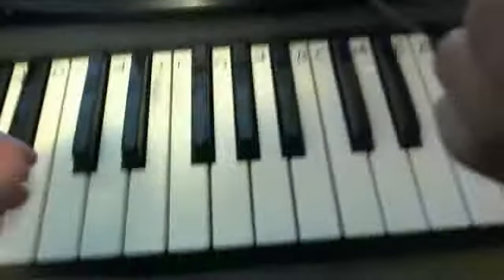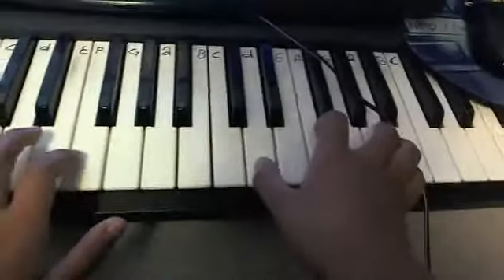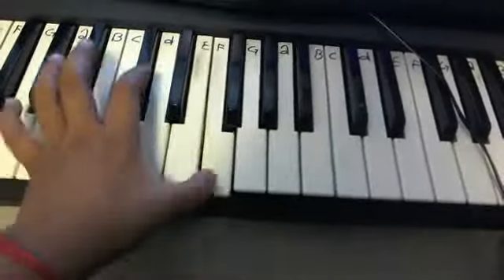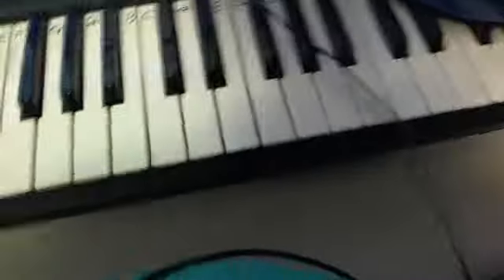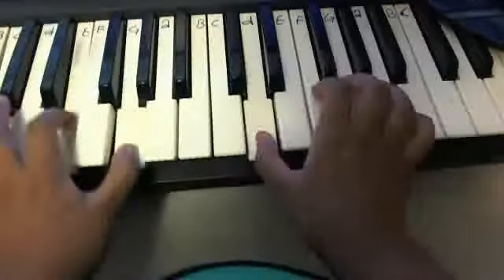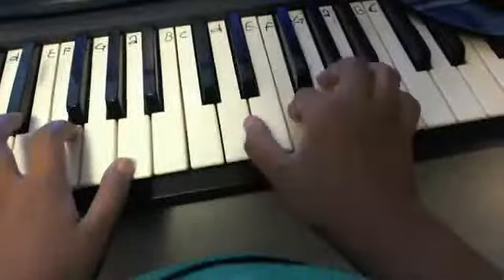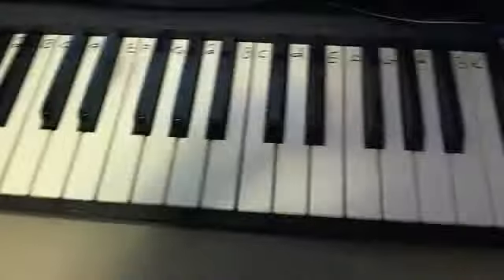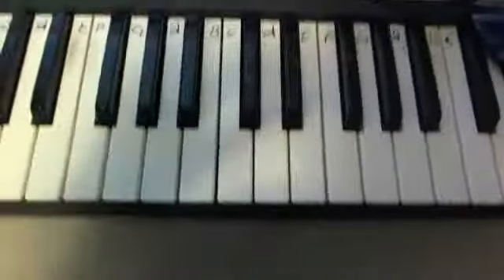how to play dynimite on piano